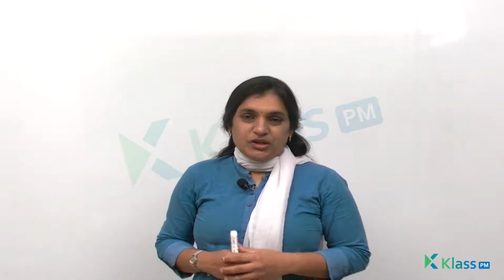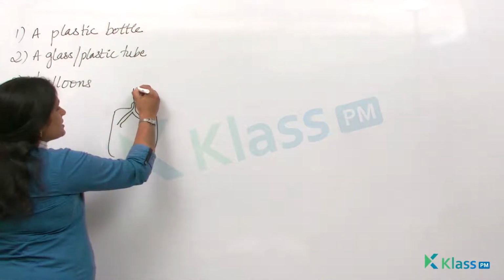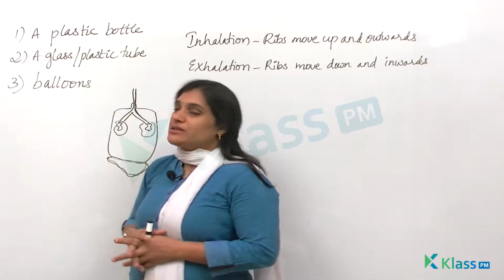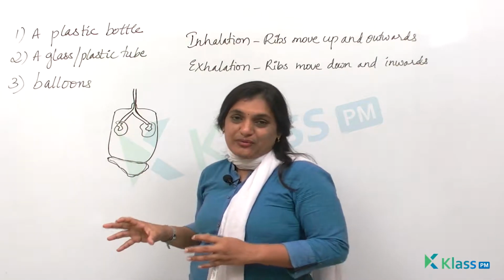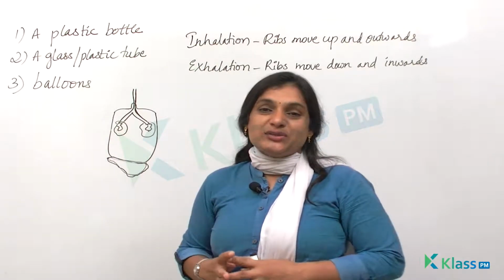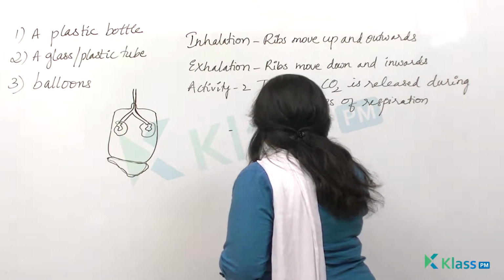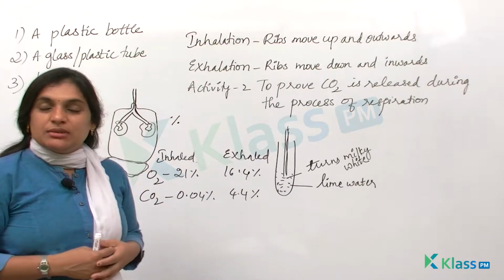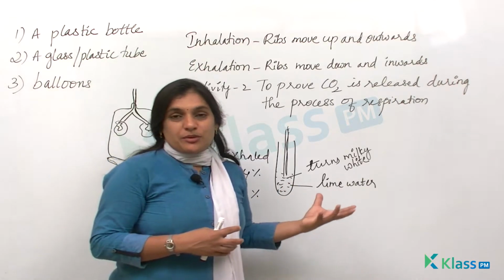Process of Respiration Activity | Part - 4 | chapter -10 | CBSE 7th Class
Process of Respiration  Activity